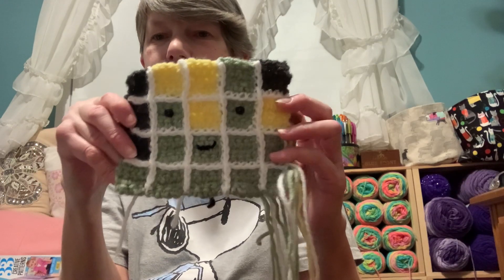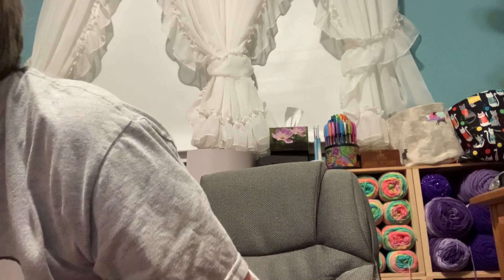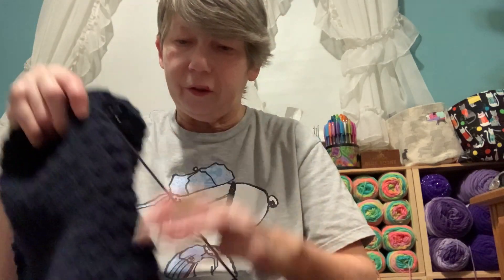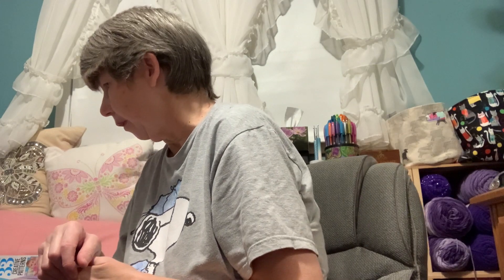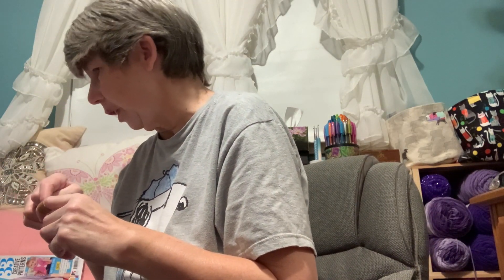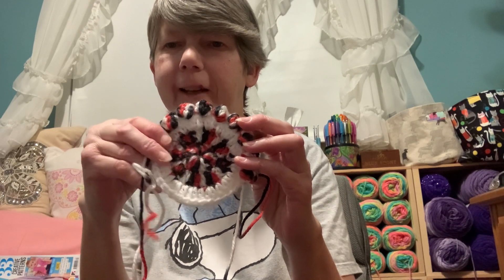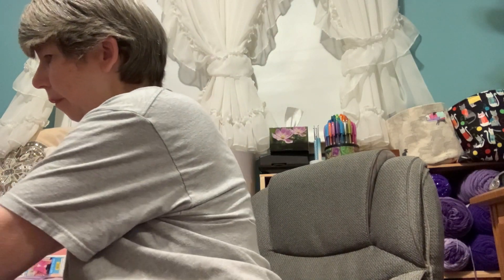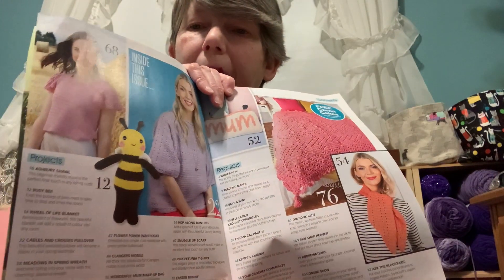Garden Yarns | Episode # 82 | WIPs, yarn purchases and Crochet Now magazine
Garden Yarns | Episode # 81

Today is Friday March 4, 2022.

I am showing WIPs, yarn purchases and Crochet Now Magazine

Bag o day Crochet along

The Essential Sweater: by Pamela’s Adoring crochet

Basket is designed by Pamela’s Adoring Crochet

Wordle character is Crocheted goodies Ham and Eggs on ravelry

Ripple Blanket: followed Blossom Crochet video for ripple blanket

Christine Gearing
35016 Hartzel PO
St.Catharines, ON
L2P 0C5